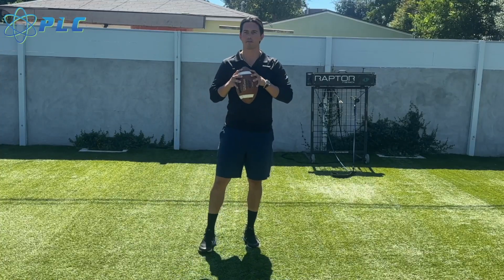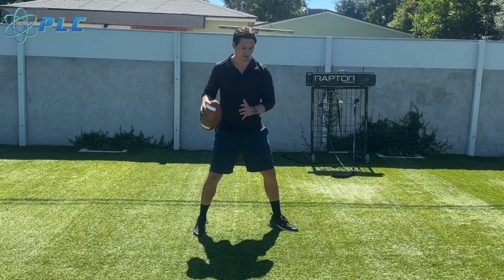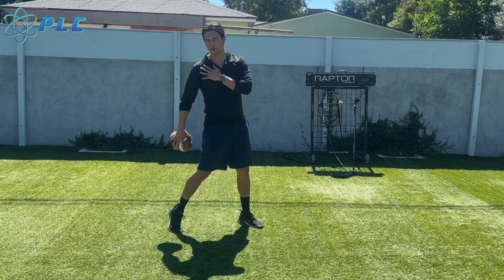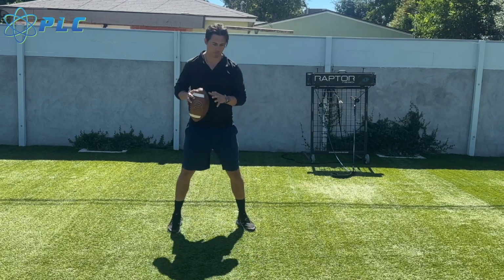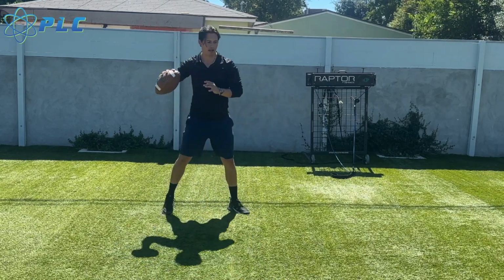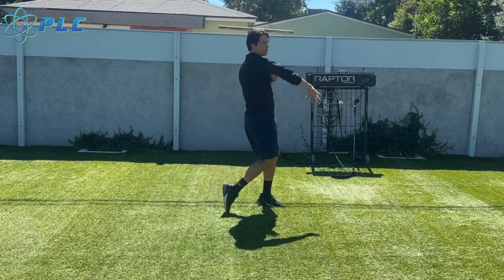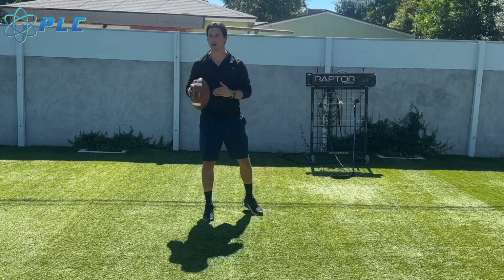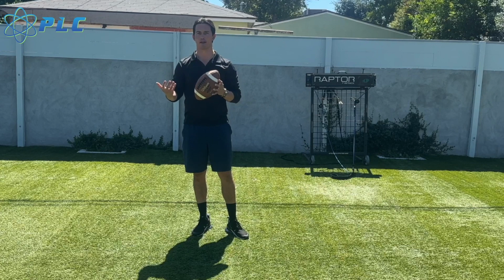Quarterback Mechanics: How Hip Rotation Improves Your Release Time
Start Using Speed School Today For Free Quarterback Mechanics: How Hip Rotation Improves Your Release Time quarterbackmechanics: When it comes to quarterback throwing mechanics there are really 3 really important areas that have to be great the hips, the wrist and the feet/weight distribution. If you are able to get those 3 areas down you will be able to throw the ball well and play at a high level. Here is a great video to help you get the ball out of your hands quicker and still have great throwing power and maybe even more throwing power. Enjoy!

0:00 Introduction
0:35 Coordinate the throw
1:23 Load into the back leg
2:30 Being able to rotate
3:26 Throwing from a normal position
3:42 Quickness of release the ball
4:00 Examples
4:41 Conclusion